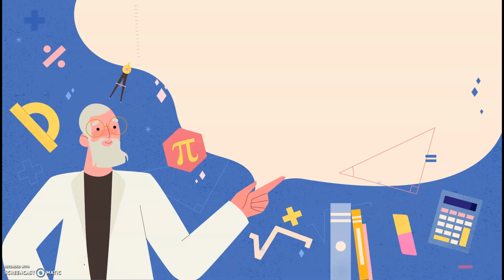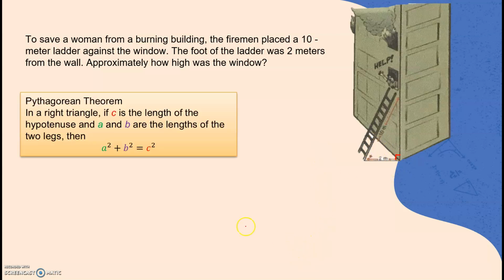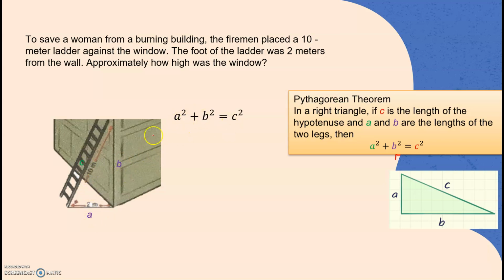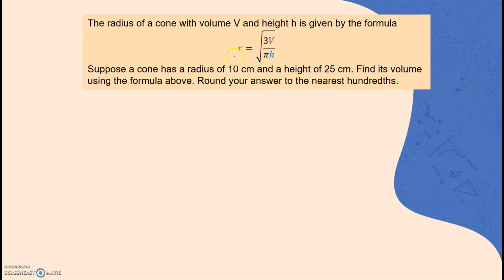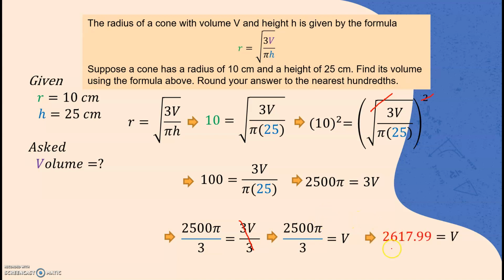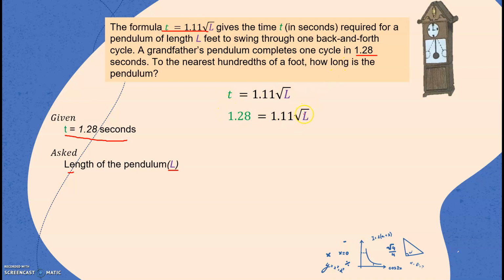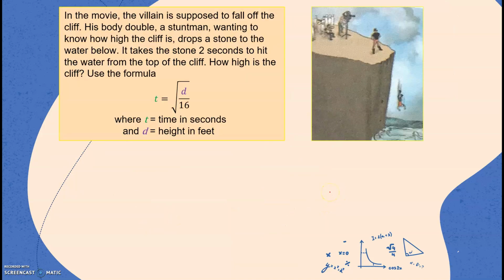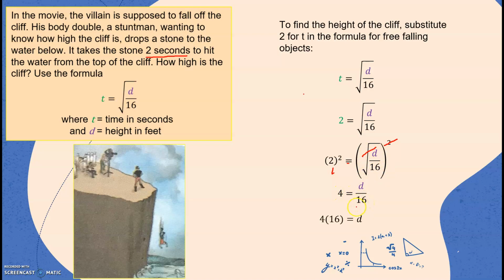PROBLEMS INVOLVING RADICALS | PART III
In this video, a thorough explanations of the given examples is primarily focused. You can have apply the concept of radicals in daily basis. Watch this video so that you can see few variations of the applications of the concept. You can use the last part as practice in solving radical equations applied in problems.